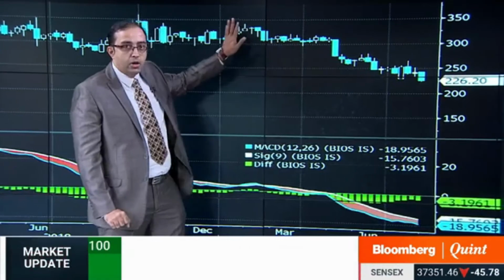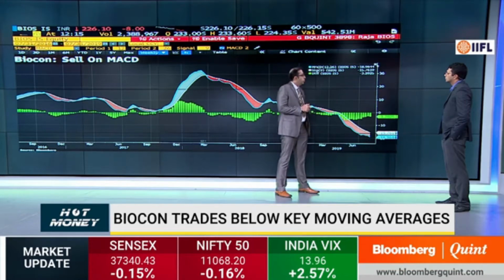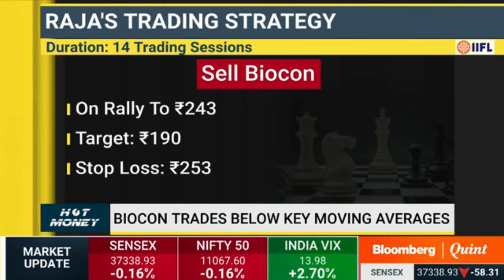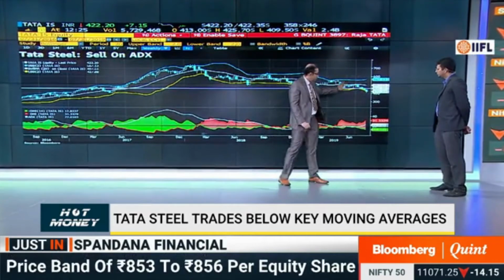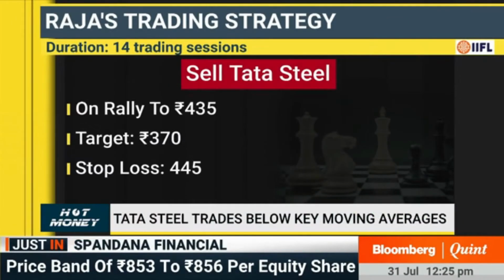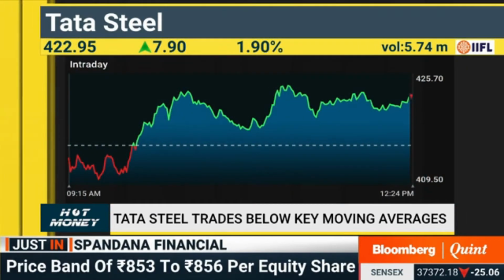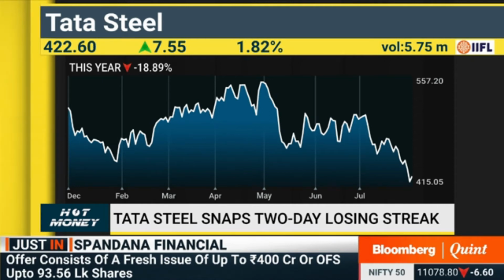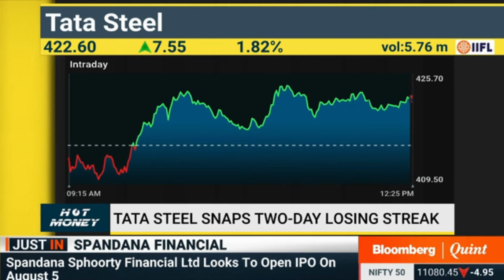HOT MONEY BET on 31-07-2019